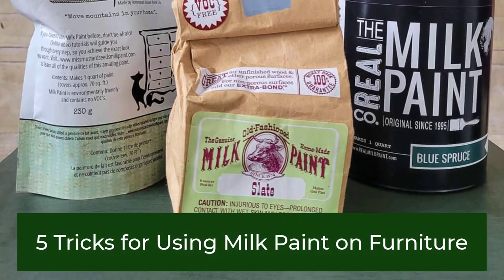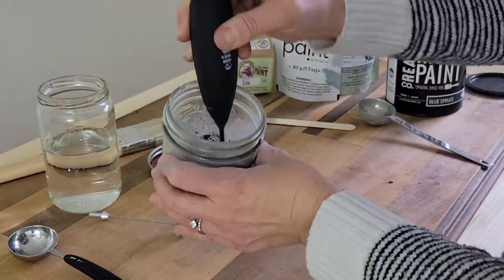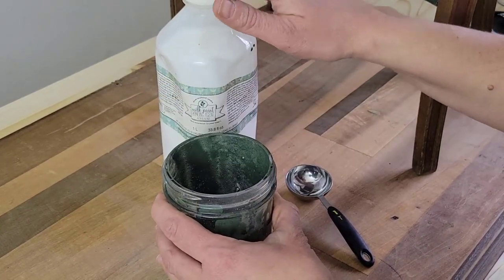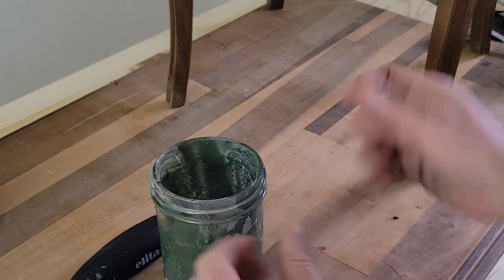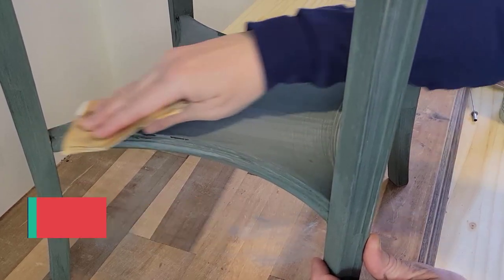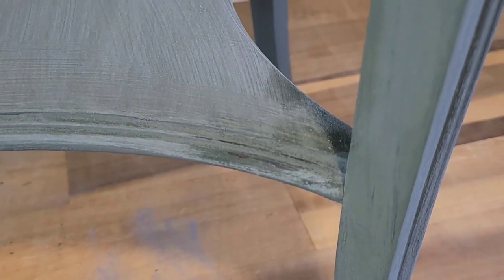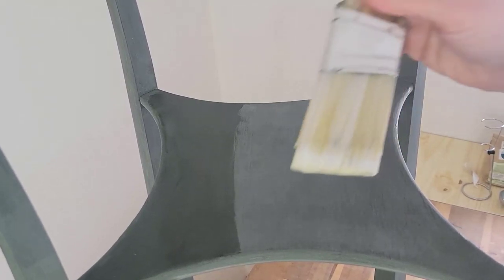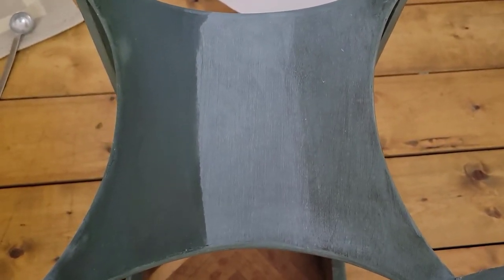Five of my BEST tips for using milk paint on furniture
If you're thinking about using milk paint on furniture, this video will give you an overview of the five most important tips and tricks for painting with milk paint. Because it's an ancient, natural paint, it can create a antique look with chipping, but it can also give a smooth finish that adheres really well to all types of furniture.

Links to products mentioned:
- Battery powered whisk mixer